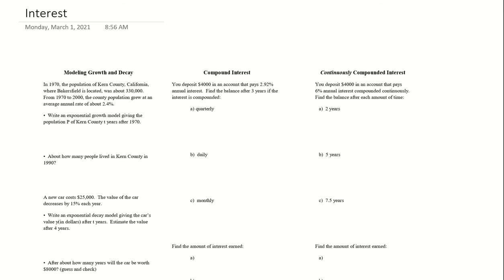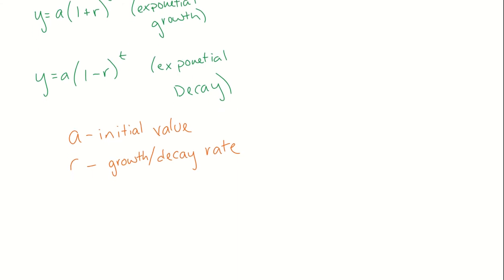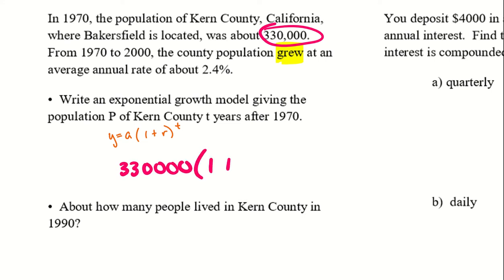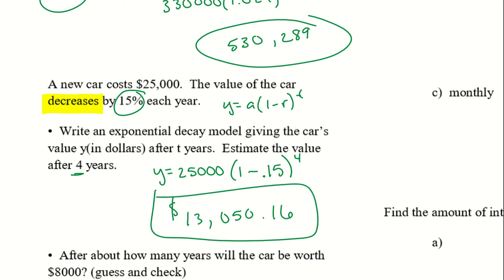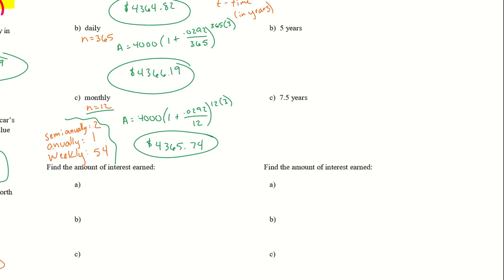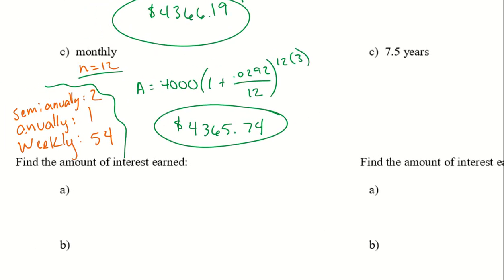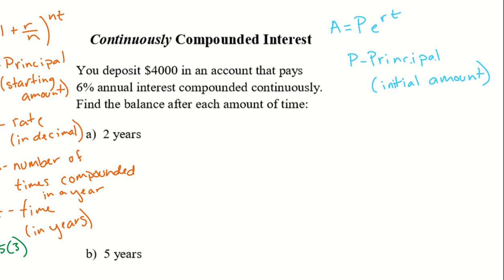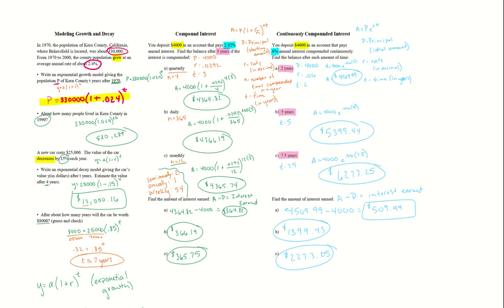Interest Examples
Interest examples for compounded and countinuously coumpounded interest for Algebra 2 Honors at Damonte Ranch High School.